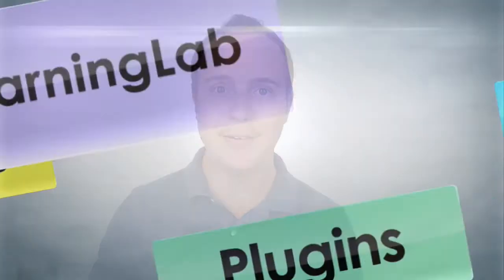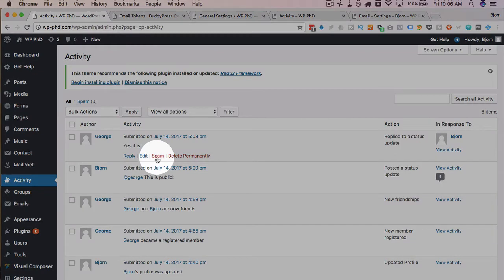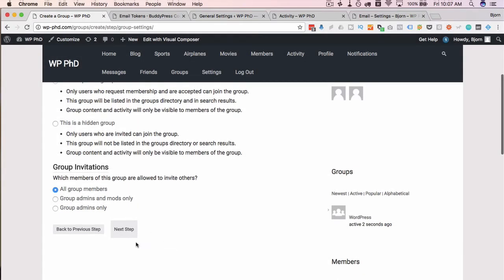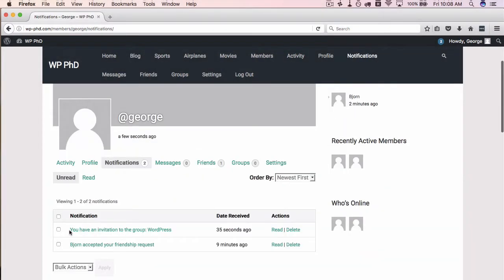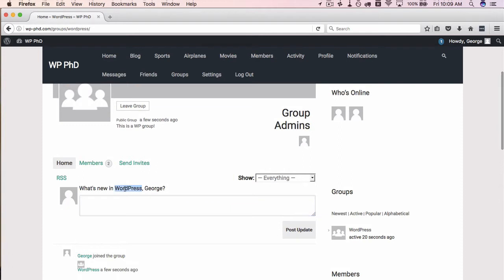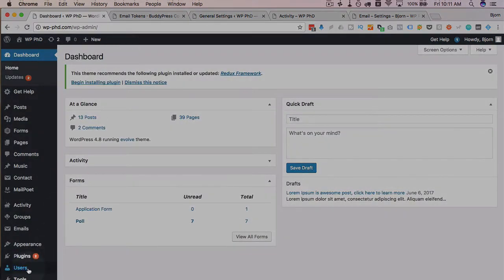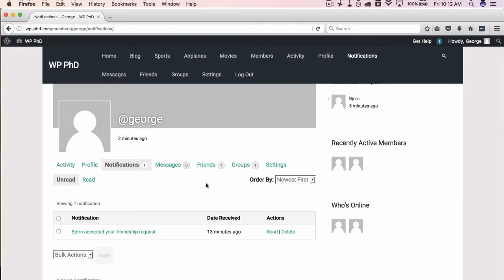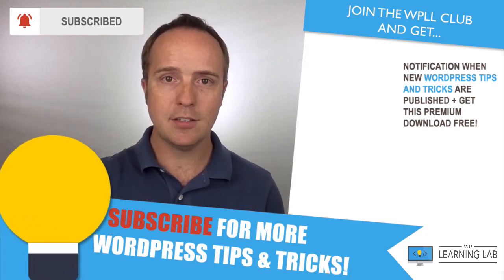BuddyPress Groups Allow Members To Have Discussions Based On A Specific Topic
Then check out the best Buddypress playlist on YouTube

BuddyPress groups are easy to create and allow members to have discussions based on a specific topic. You can allow any member to make groups, or just admins and moderators.